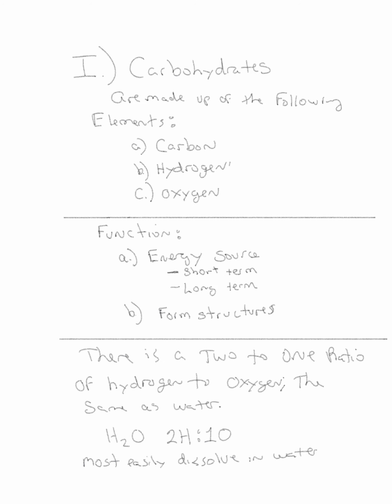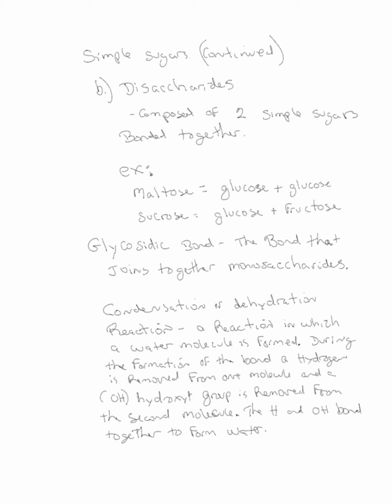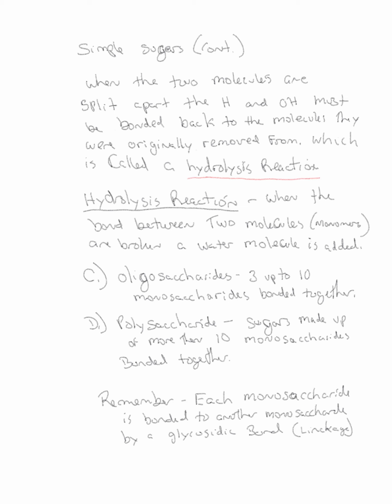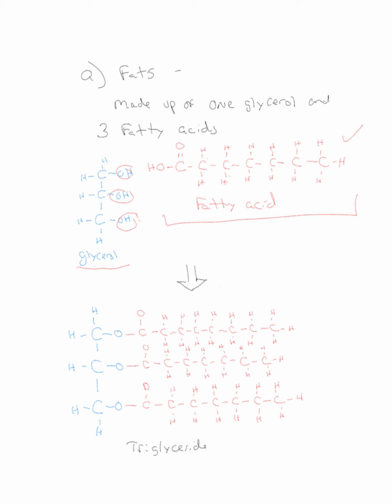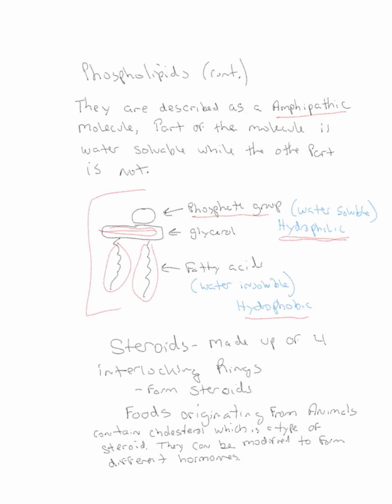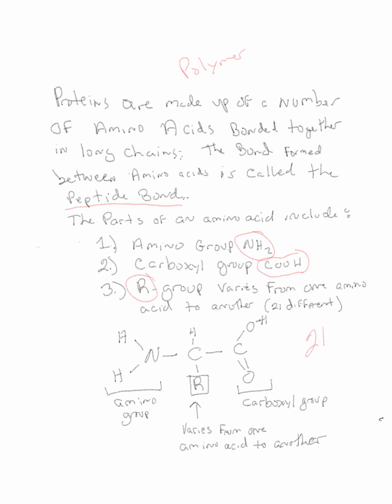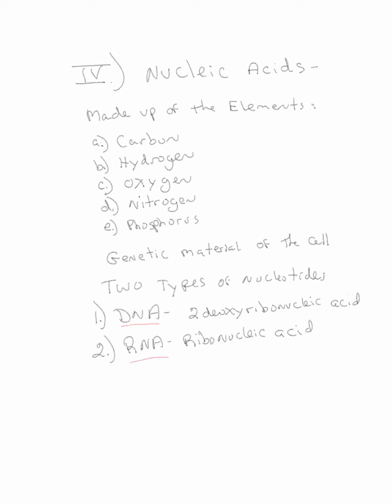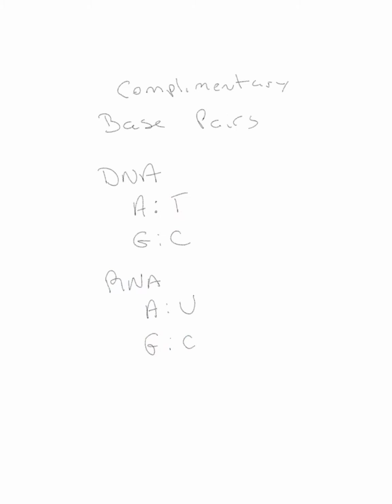Introduction to macromolecules